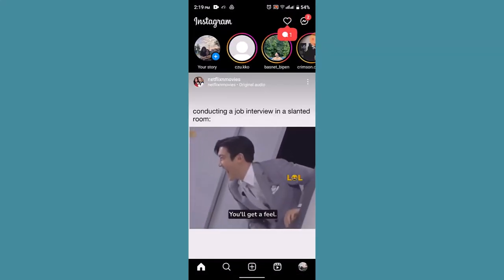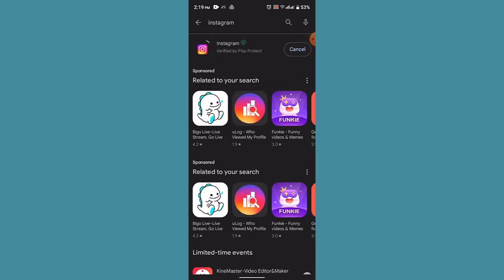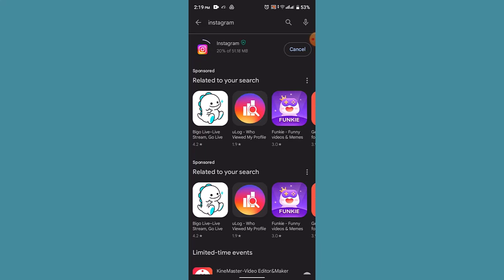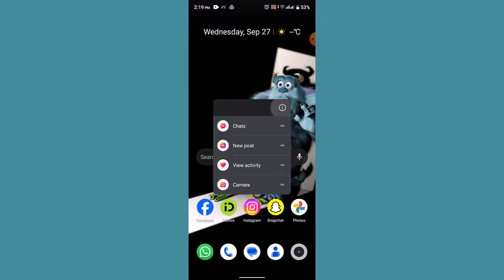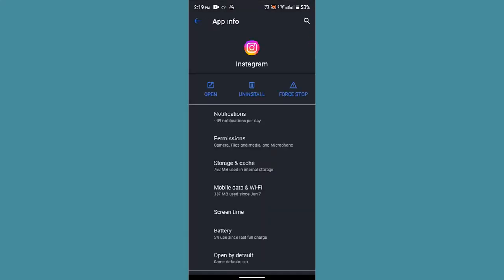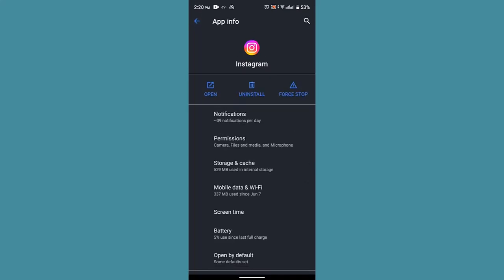Instagram Notes Music Not Showing - New Update to Add Music To Instagram Notes !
This video guides you in an easy step-by-step process to fix Note music not showing on Instagram.

Chapters / Timestamps
0:00 Intro
0:18 fix Notes Music Not Showing
1:46 Outro